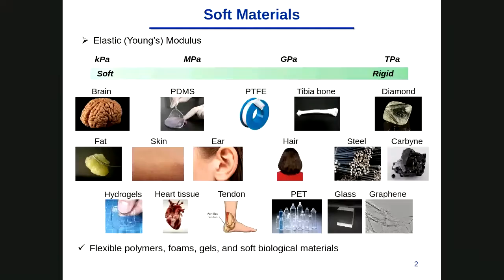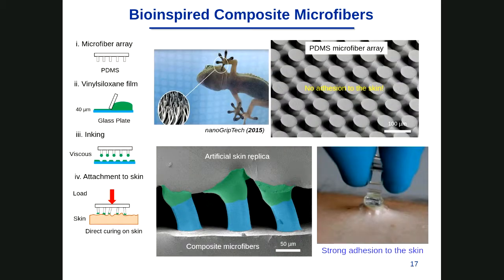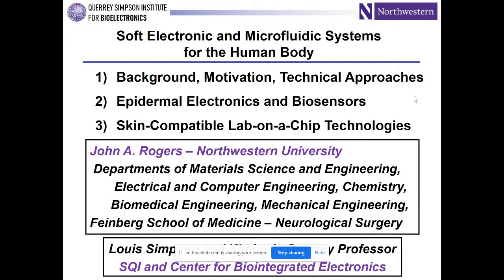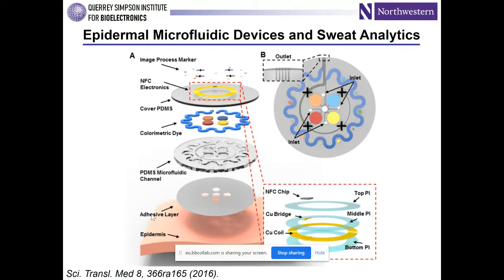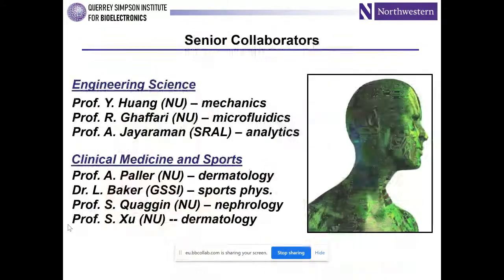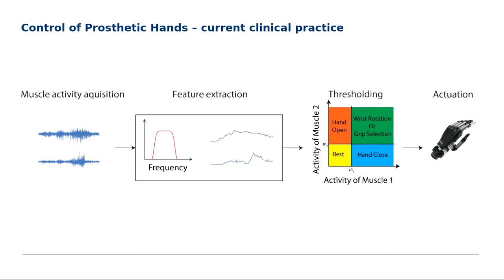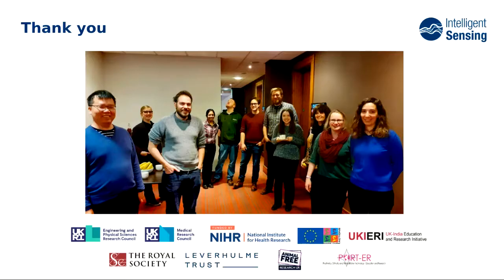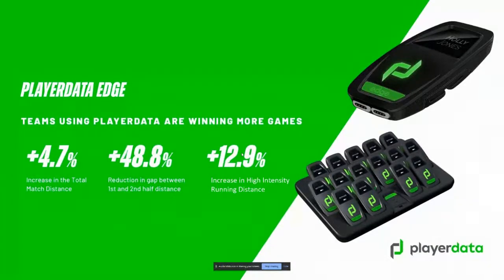Webinar - Wearable Sensors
Soft Wearable Sensors for Biomedical Applications
Dr Morteza Amjadi
Wearable and skin-interfacing medical devices are being actively pursued for their ability to seamlessly integrate with the human body, record physiological signals over a long period, and conveniently deliver therapeutic agents. In this webinar, I will present our latest research activities on the development of wearable and stretchable sensors, our recent progress on the design of bioinspired skin-adhesive structures, and I will highlight challenges associated with the design of integrated and multifunctional wearable medical devices.

Soft Electronic and Microfluidic Systems for the Human Body
Prof John A. Rogers
Over the last decade, a convergence of new concepts has led to the emergence of diverse, novel classes of 'biocompatible' electronic and microfluidic systems with skin-like physical properties.  This talk describes the key ideas and presents some of the most recent device examples, including wireless, battery-free electronic 'tattoos', with applications in continuous monitoring of vital signs in neonatal and paediatric intensive care, and microfluidic platforms that can capture, manipulate and perform biomarker analysis on microliter volumes of sweat.​

The ups and downs of machine learning for prosthetic control
Dr Kianoush Nazarpour
With the increasing popularity of AI, machine learning is considered the most likely candidate to enable the control of next-generation multi-articulated prosthetic hands. After describing how prosthetic hands work, I will ask why it has been challenging to translate machine learning-based prosthetic control beyond the laboratory. I will offer a parallel human-learning prosthetic-control paradigm that offers much more flexibility than existing machine learning algorithms. With supporting early results, I discuss why the development of human-in-loop machine learning for prosthetic control is possible and timely.

Roy Hotrabvanon
Co-founder and CEO of PlayerData
As the CEO of start-up company PlayerData, Mr Hotrabhvanon leads his team in the production of affordable, sports-oriented, wearable technology. Created in 2017, PlayerData has seen great success in a short time-span. The product, which is designed to track and assess the performance of athletes, won PlayerData a Scottish EDGE Wild Card prize in 2017. Mr Hotrabhvanon is currently a Royal Society of Edinburgh Enterprise Fellow. He has also received several awards for his entrepreneurship, including a Made in Scotland Young Innovator of the Year award in 2018.